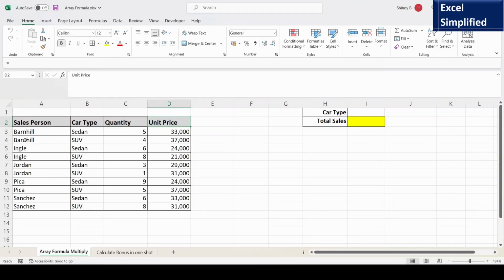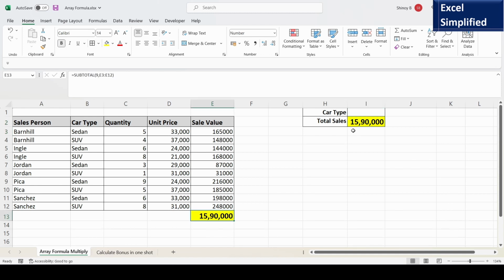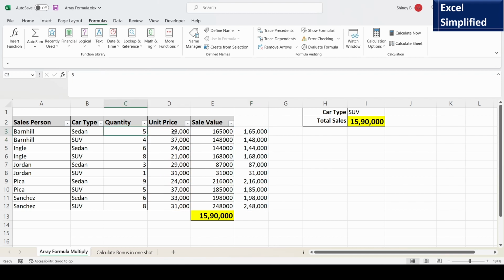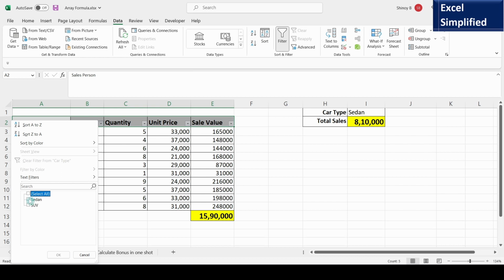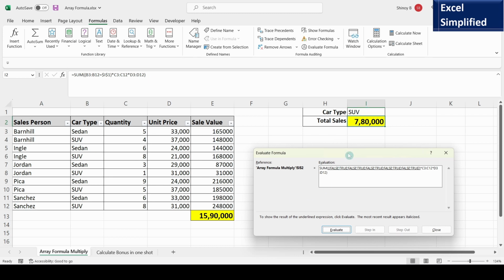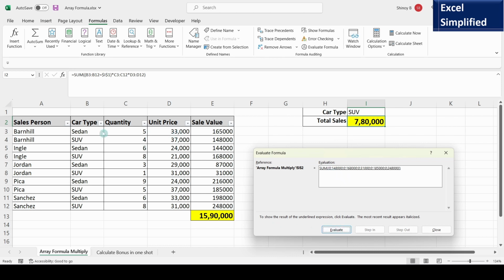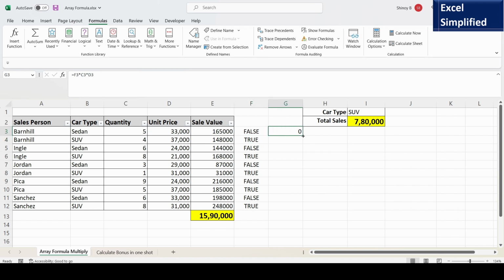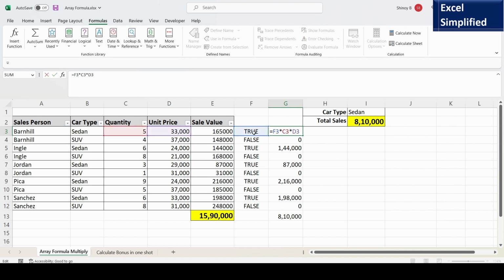Quick excel formula to find total sales from sales data without adding column for calculated field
Quick excel formula to find total sales from sales data without adding column for calculated field. Learn how to create an array formula to quickly find total sales revenue applying if conditions with a single formula from a large sales data worksheet